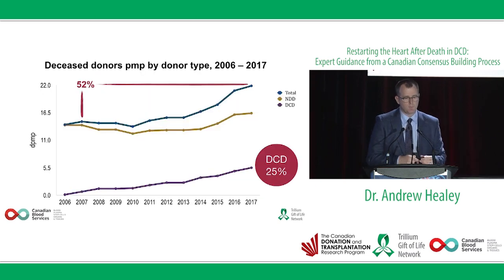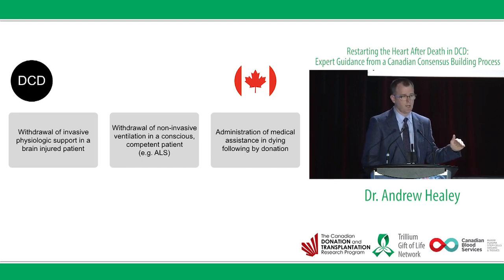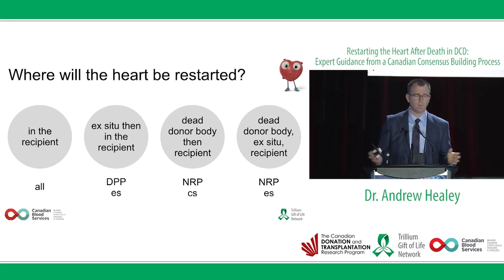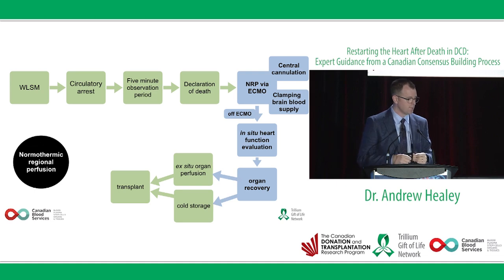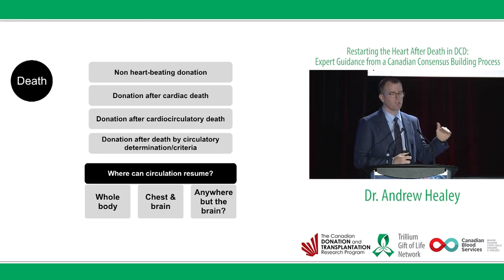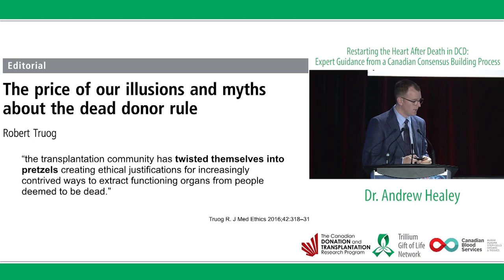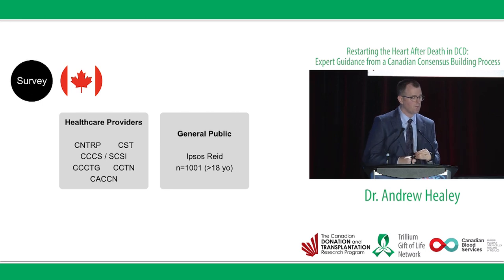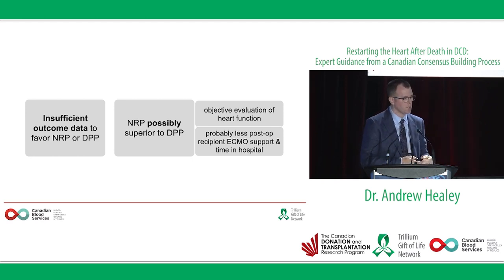Plenary Address - Andrew Healey